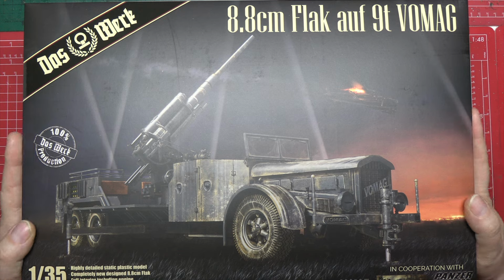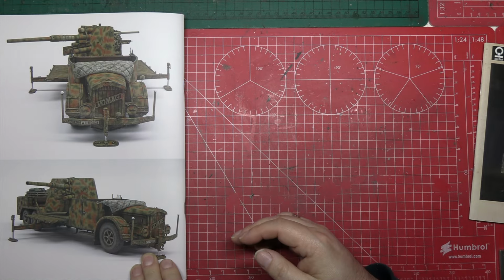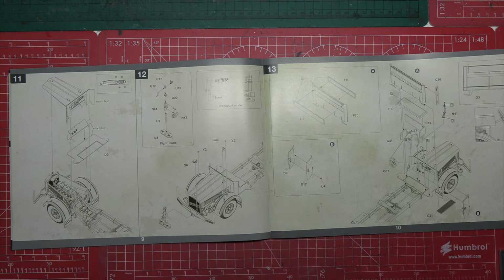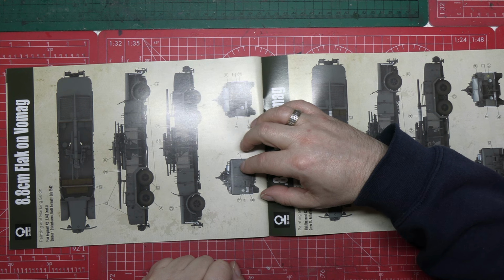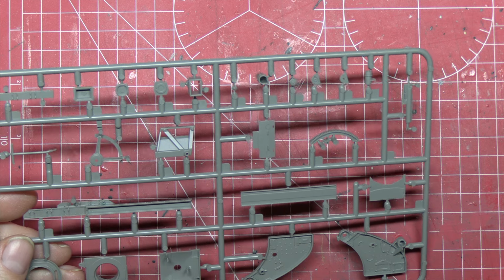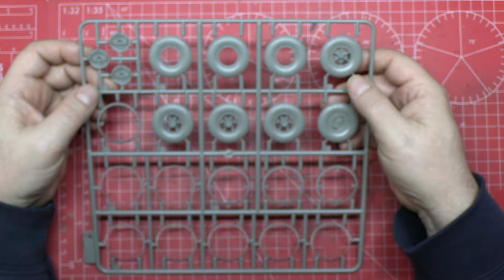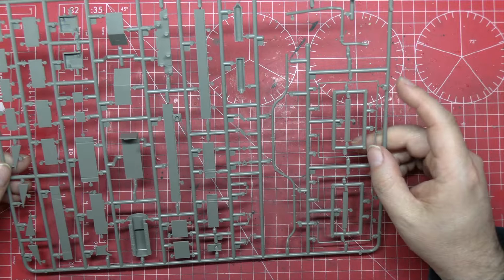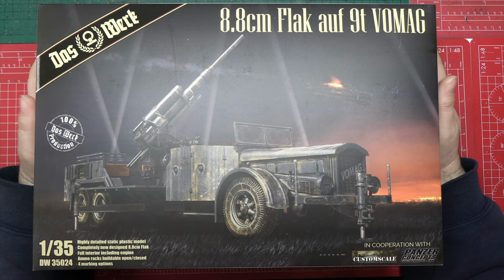First impressions, Das Work, 135, 88mm Flak AUF 9t Vomag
I take a deep dive into this new tool kit